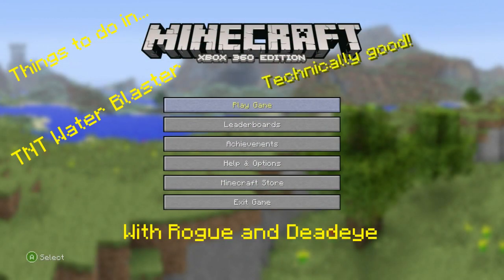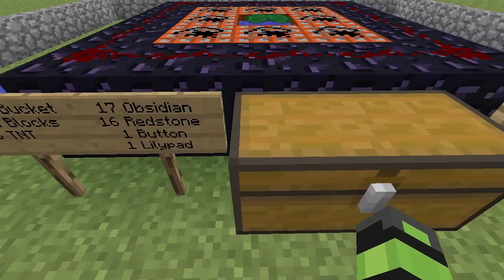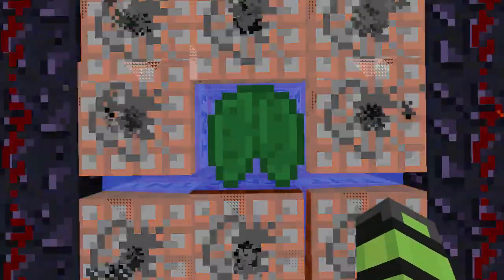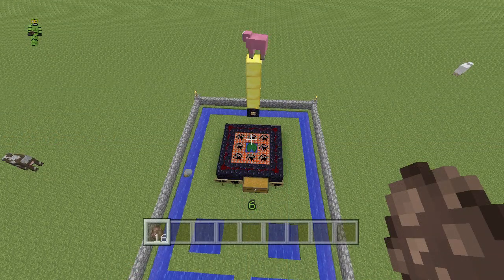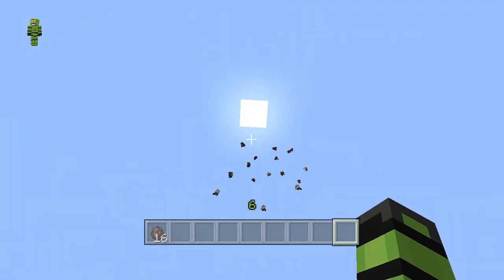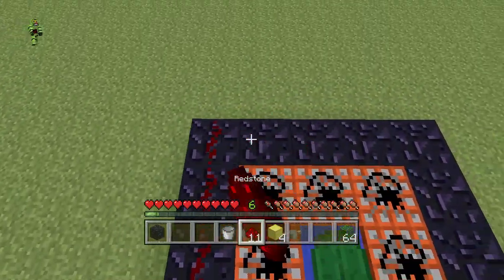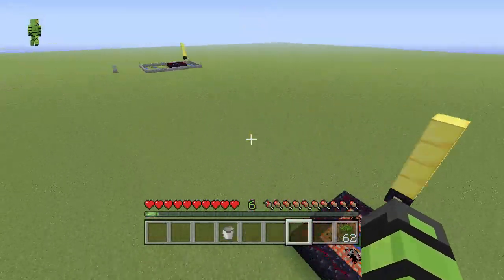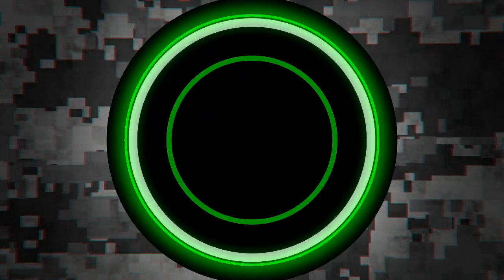TNT Water Blaster - Minecraft - Things to do in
Rogue and Deadeye show off a solid one way trampoline and a pink rapper.